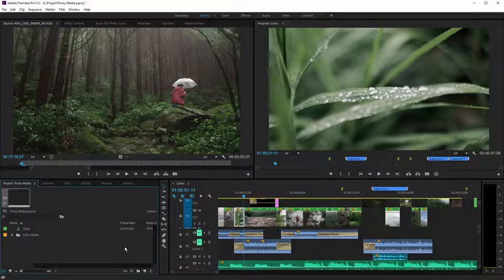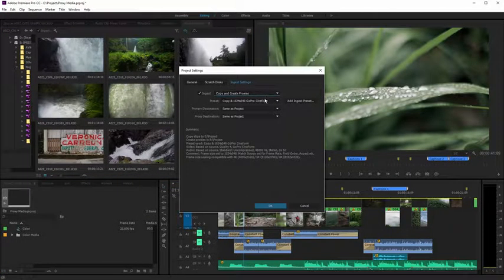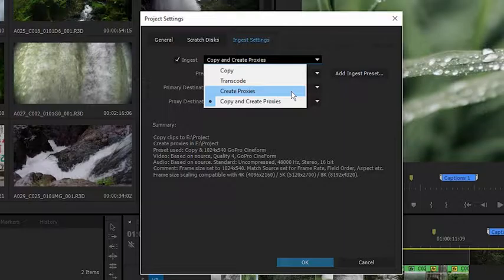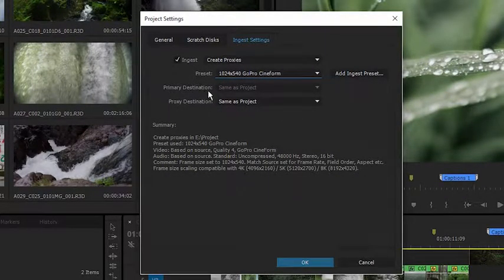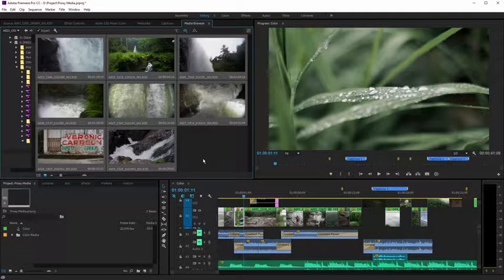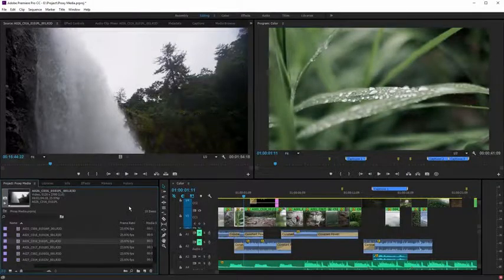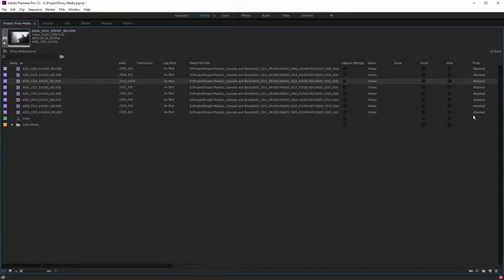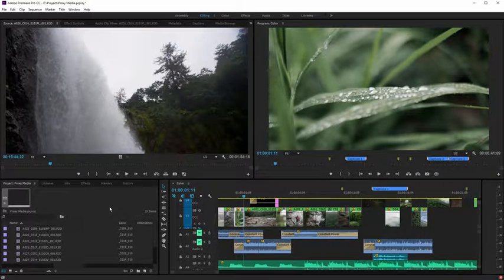Adobe Premier CC 2017 que nuevo trae......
La versión 2017 de Premiere Pro CC (noviembre de 2016) viene con una serie de nuevas y emocionantes características. Colaborar eficazmente con Team Projects (Beta), un servicio alojado que permite a editores y artistas de gráficos en movimiento trabajar en colaboración en proyectos dentro de Premiere Pro CC, After Effects CC y Prelude CC, permitiendo que los cambios simultáneos ocurran en un solo proyecto sin problemas. Personalice el texto, la posición, el fondo y el color de la fuente y utilice la nueva función Edge Color para asegurarse de que sus subtítulos abiertos sean fáciles de leer en cualquier fondo. Amplíe su creatividad con mejoras en el conjunto de herramientas Lumetri Color. Los nuevos selectores de color le permiten realizar selecciones inmediatas e intuitivas directamente en el propio video cuando trabaje con secundarios HSL y balance de blancos. El nuevo soporte VR se expande en las poderosas características de realidad virtual y ahora ofrece funciones como la detección automática de medios VR y opciones de metadatos.